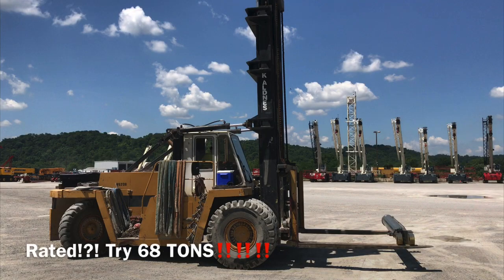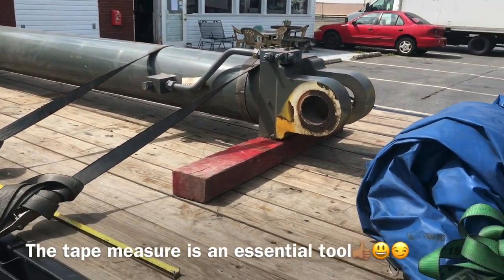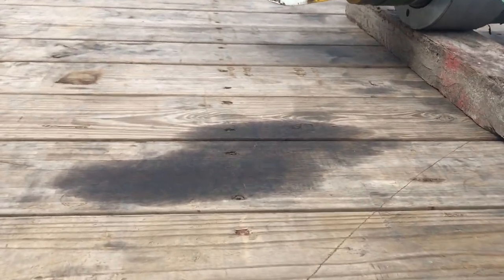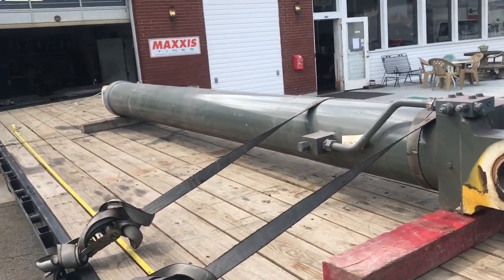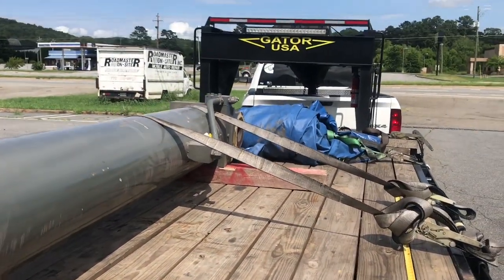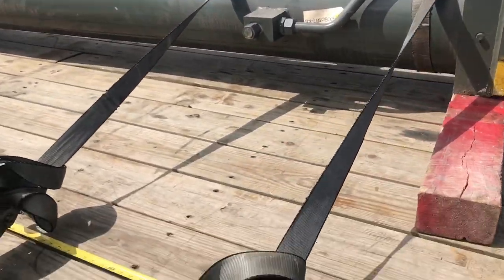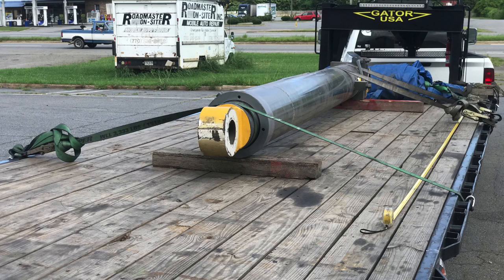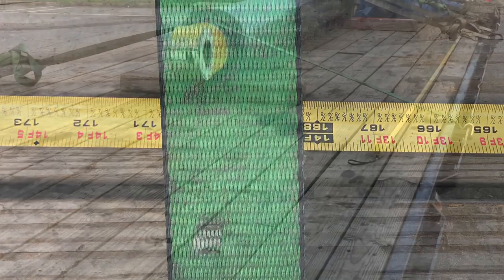Hotshot Trucking: Load securement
The Hotshot Haven

This is a place where we keep it 100% real!! From the day to day grind, to the real about the industry and pitfalls, and how to really win in this hotshot market!! This information is focused at the Owner/Operator or anyone interested in this business. I appreciate your support and really solicit your questions in order to develop content that YOU want to see!!

Load Securement: This will kill you!!!

If you or someone needs one on one consultation :
Facebook Messenger: Johnathan Butler. This WILL make a huge difference!!! Remember, consultation not consolation 💯

1. 2006 Dodge Ram 2500- GVWR 9,k
2020 Gatormade Elite 30+5
17.5” wheels, 16 ply tires
GVWR 16k
2. 2013 Dodge Ram 2500-GVWR-10,k
2017 PJ straight deck 28’
GVWR 15,680
3. 2017 Dodge Ram 2500-GVWR 10,k
2020 PJ 32’ straight deck
GVWR 15,680
4. 2018 Dodge Ram 2500- GVWR 10,k
2020 PJ 32’ Straight deck
GVWR 15,680 Terminated🤡💩
4. 2015 Dodge Ram 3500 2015 Kaufman Take-5 converted to 15k dual tandem axles💸🚛🚗🚗🚗🚗🚗💨💨💨
5. 2019 GMC Denali HD-GVWR 10,k
2020 Diamond C 30+5 GVWR-16,k